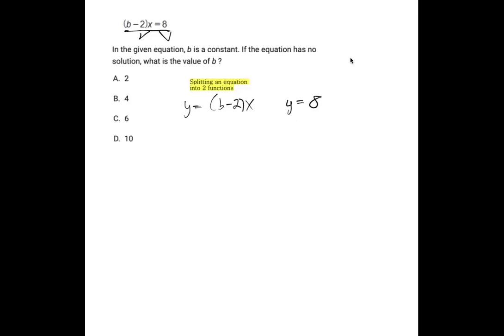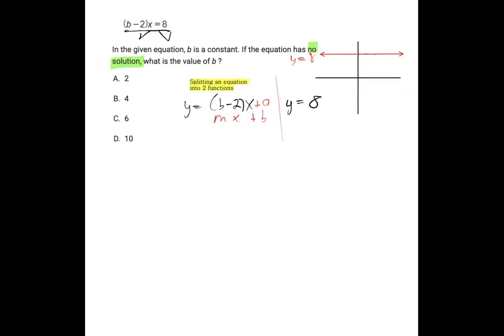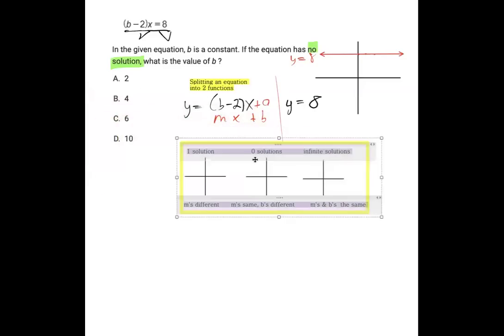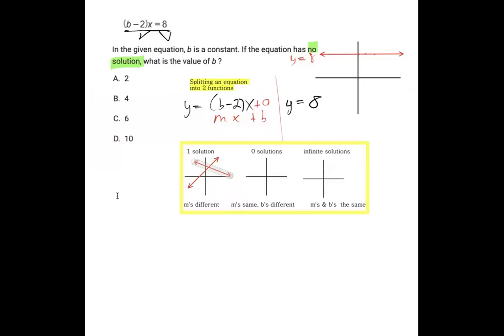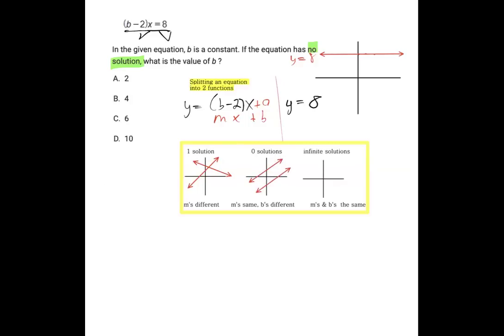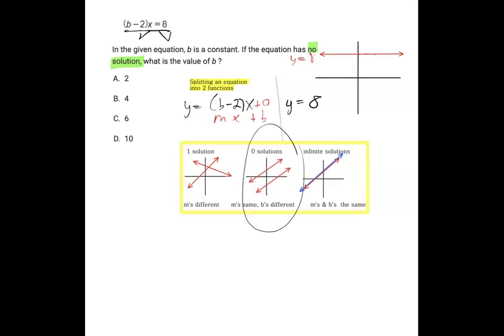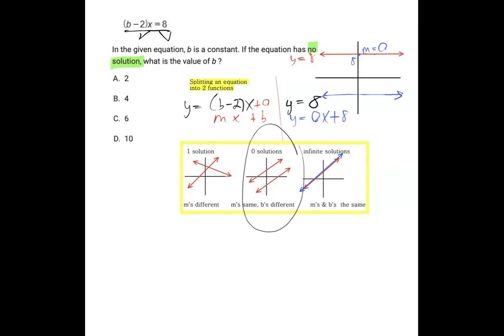(b-2) x=8 In the given equation, b is a constant. If the equation has no solution, what is the...